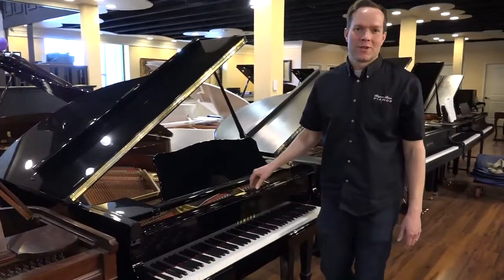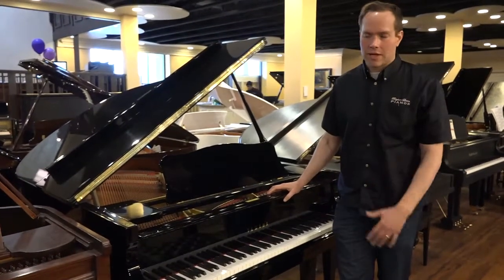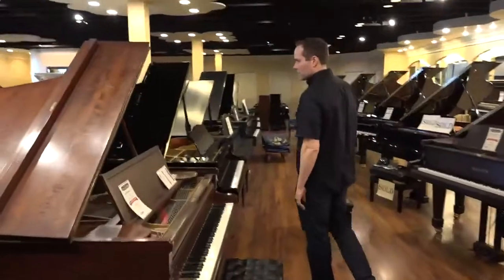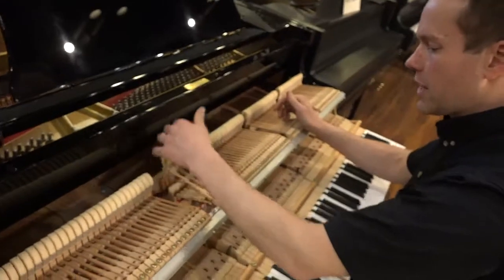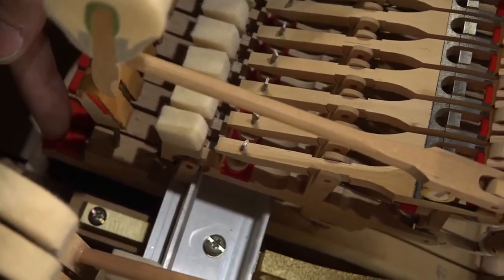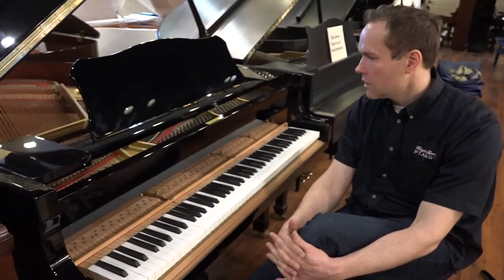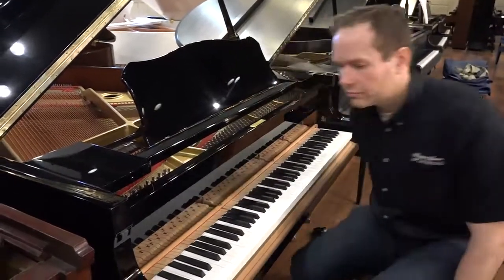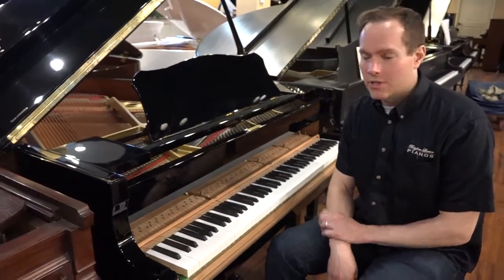1987 Yamaha G2 Grand Piano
This 1987 Yamaha G2 Grand Piano is one of the newer grands to enter our piano shop.  It's 5'7, which is a great size for a grand piano, especially for a living room.  The size gives it a good base with good power behind it.  From a cosmetic standpoint, it is in near perfect condition-we would give it an A.

The inside has been refurbished to make it function as well as it can possibly function.  The hammers are re-shaped to give it a really nice tone and everything in the action is tightened, aligned properly, lubricated and regulated.   It is just recently tuned as well!  This 1987 Yamaha G2 Grand Piano is around 30 years old, which is pretty young for a piano.  We have done everything to make the piano sound and feel like it is new again.